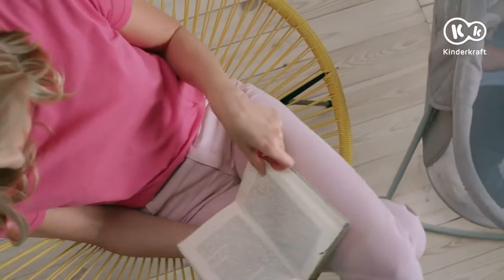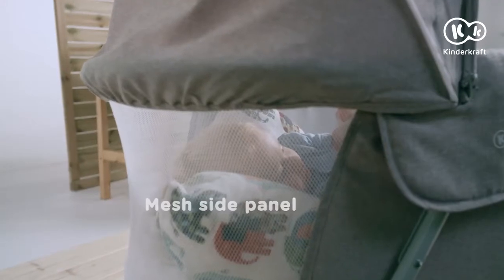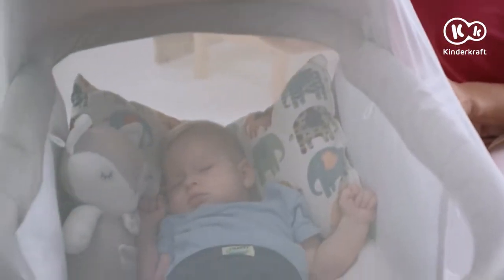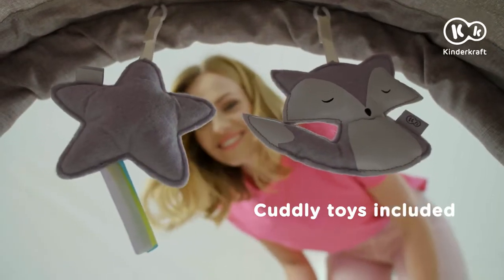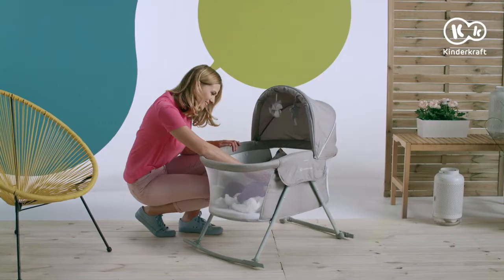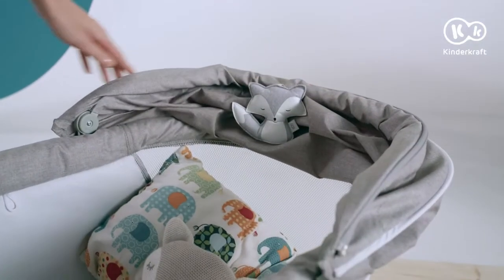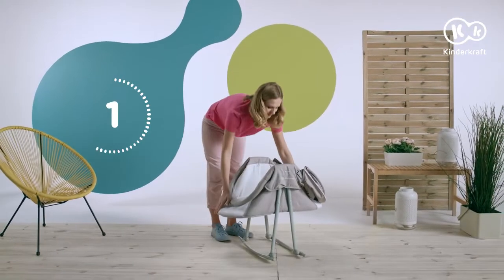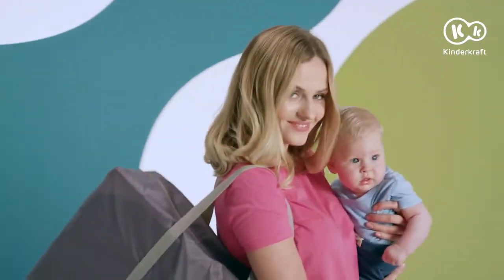3 in1 Baby Bed Travel Co-Sleeping Folded Bouncer Cot LOVI Crib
3 in1 Baby Bed Travel Co-Sleeping Folded Bouncer Cot LOVI Crib